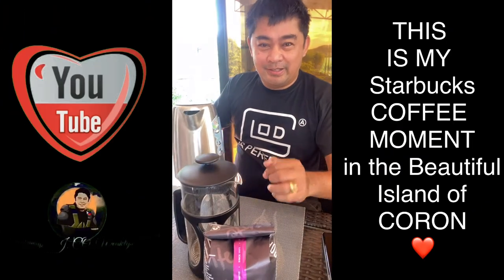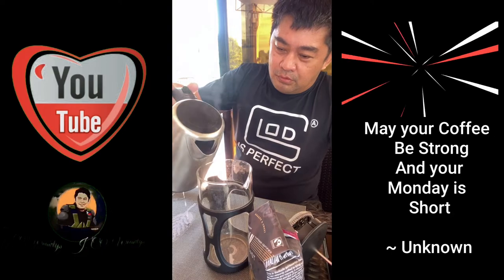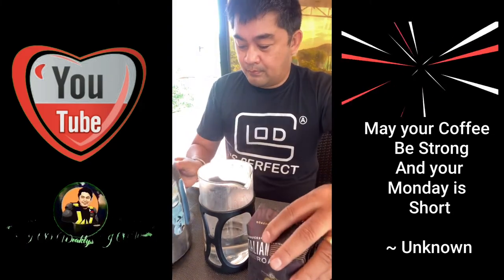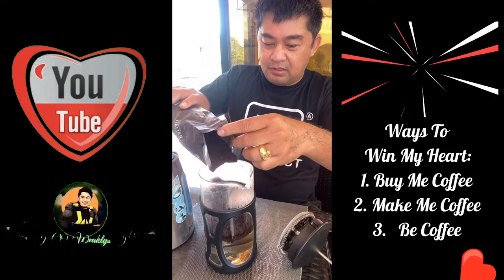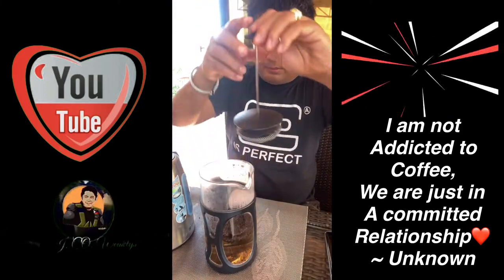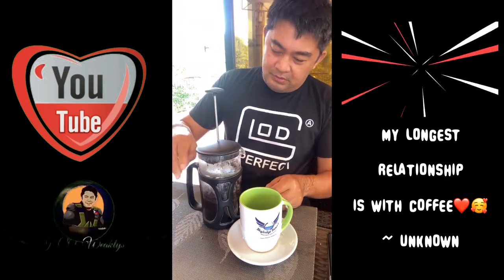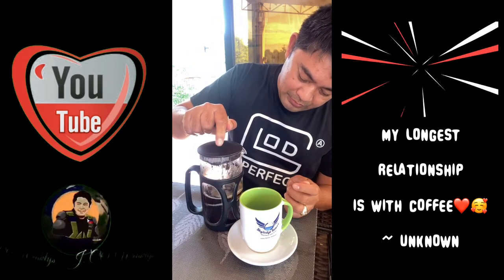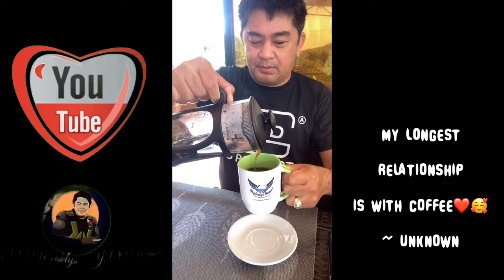MY COFFEE MOMENT IN THE BEAUTIFUL ISLAND OF CORON WHERE SKYLODGE RESORT IS- vlog#04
The tourism industry is the most affected industry due to the pandemic. Millions of jobs were lost and tourism business is devastated and severely impacted.
We really don’t know when this pandemic will end and Skylodge Resort and its management are still upbeat and hopeful for the tourism to bounce back in time.

With all our prayers, God will grant our wishes.